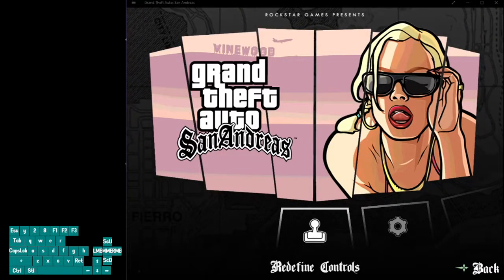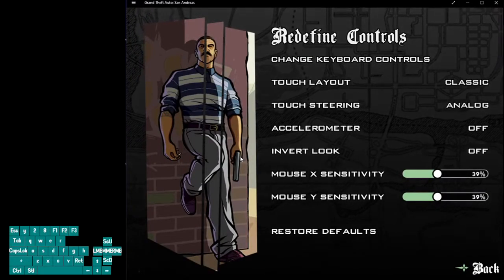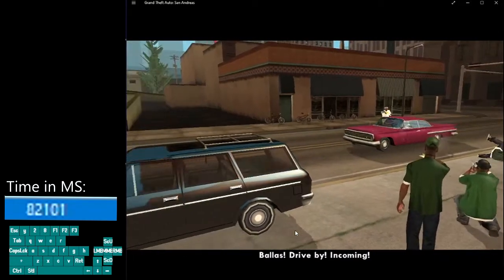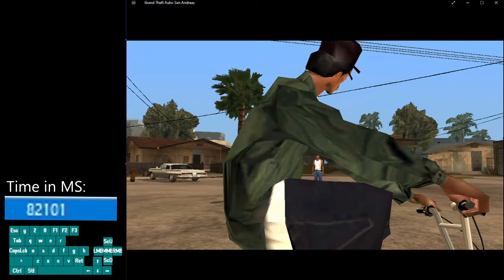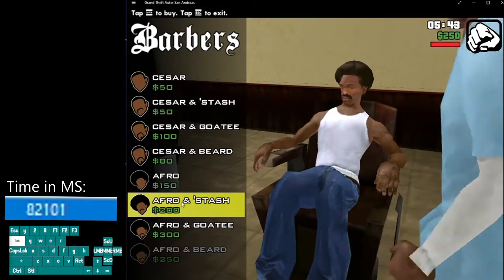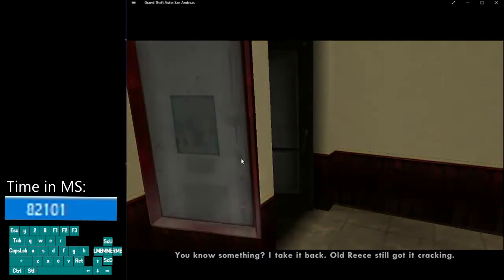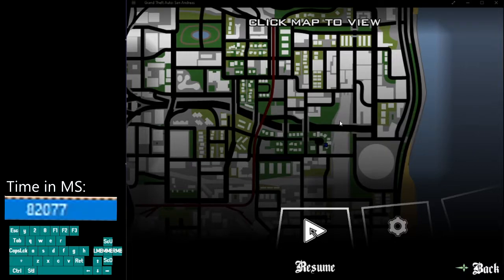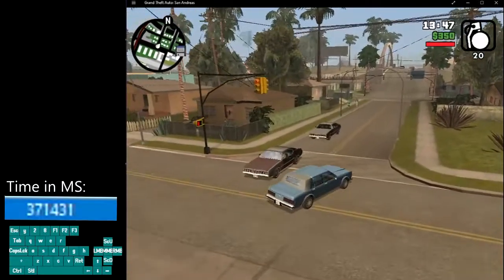GTA San Andreas Any% (with AJS) Tutorial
The tutorial to do the Windows Store version of Grand Theft Auto: San Andreas, with AJS, or Arbitrary Jump in Script